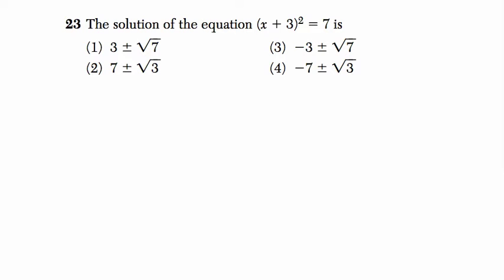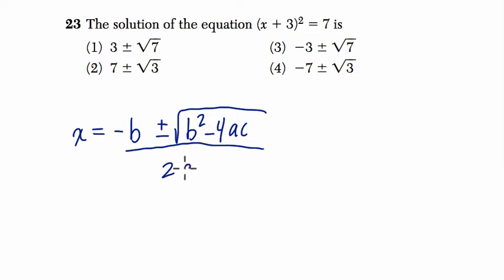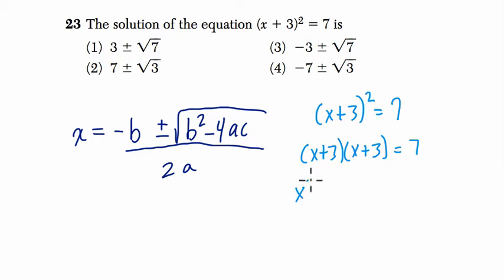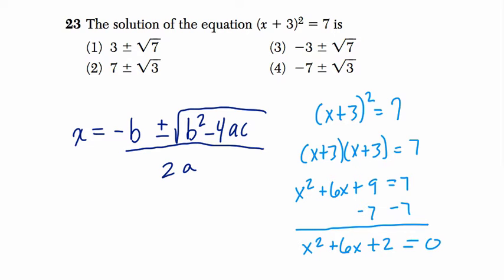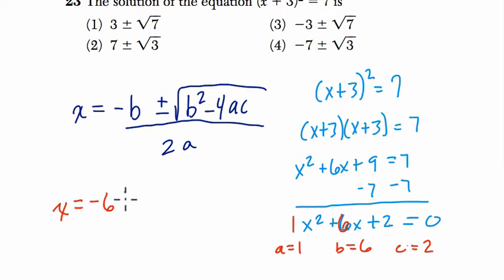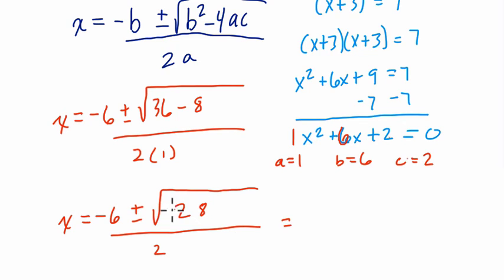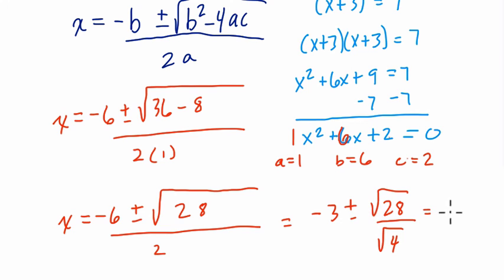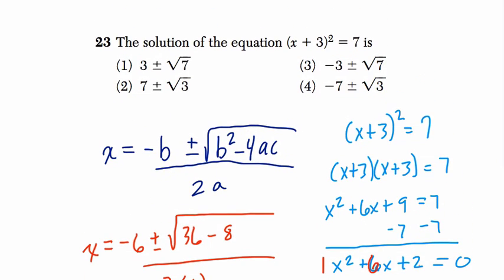Algebra 1 Regents August 2015 #23